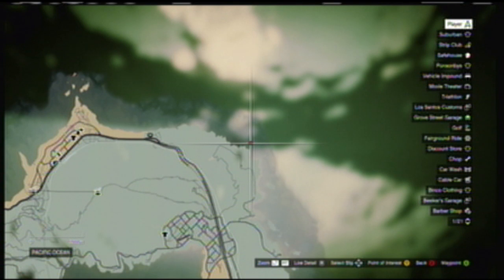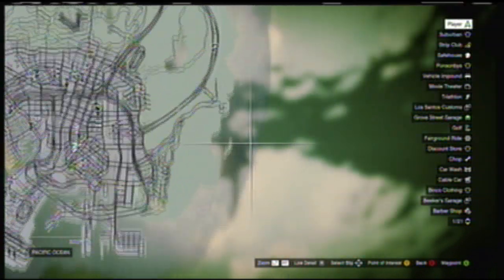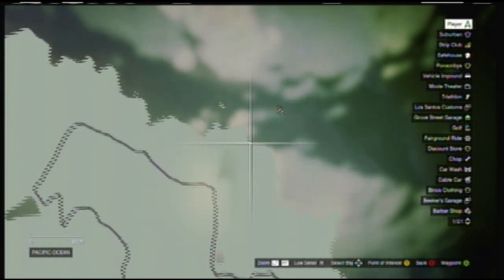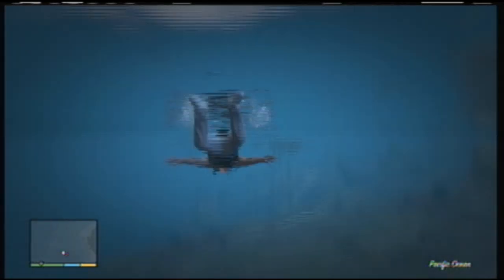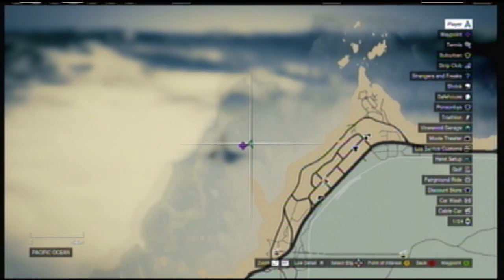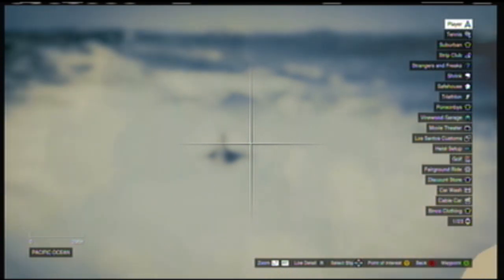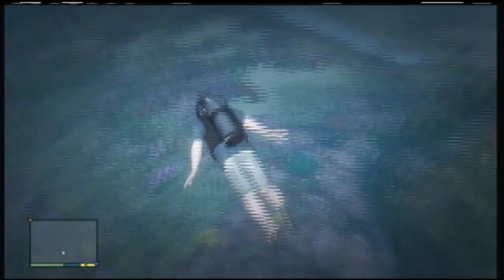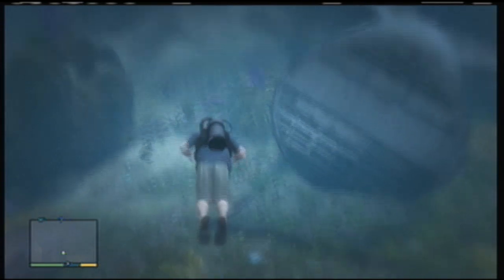GTA 5 : Hidden Briefcase Packages Locations Guide #7-8 "FREE MONEY" Under Water Cash / Money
I show you a secret under water hidden package worth $8,000 in cash and another location that has a package / briefcase worth $12,000 dollars. It's some really fast and easy money! It does really help to have scuba gear.

If you could help by smashing that LIKE button I appreciate it so much! Thanks!